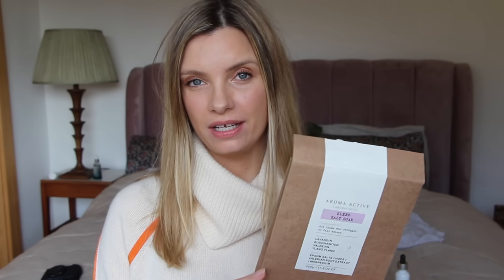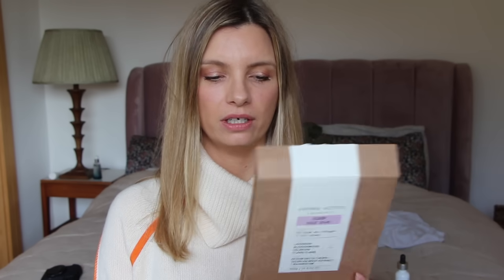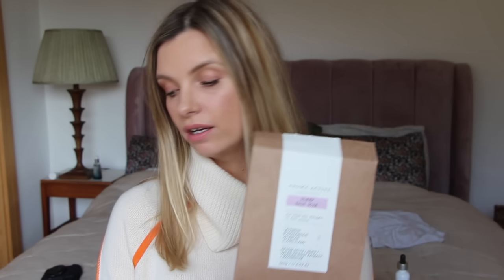5 Favourites: January 2021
A nice mix of fashion and beauty this month - enjoy!